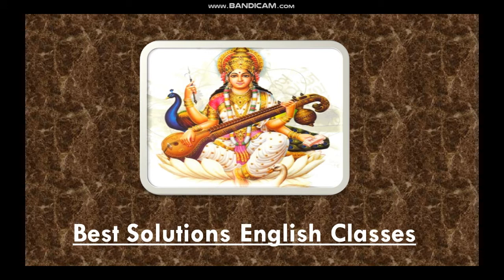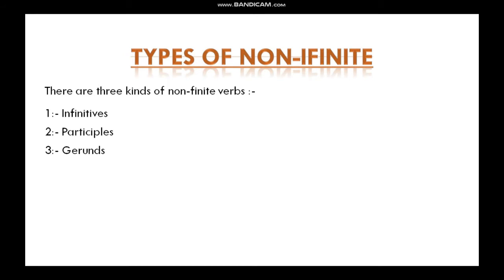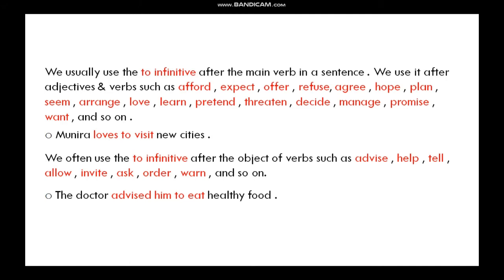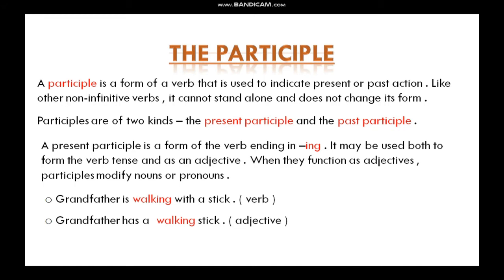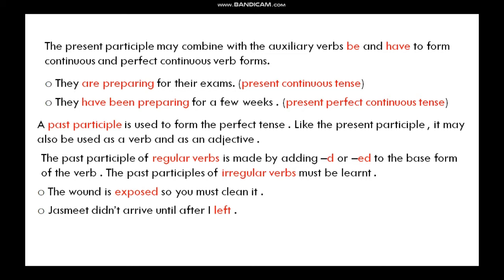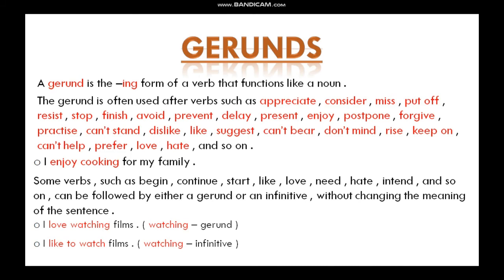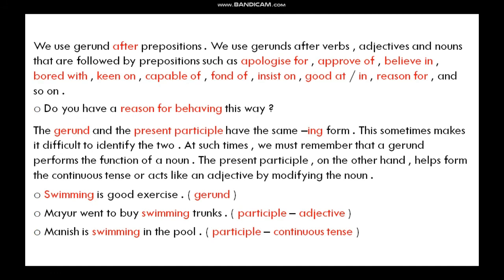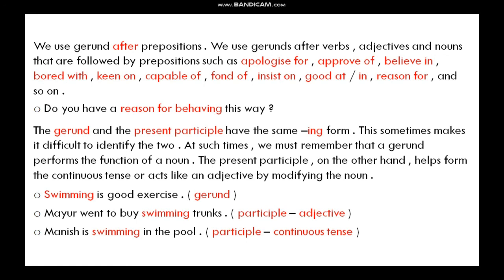Finite and Non - Finite | verb part : 2 | By :- Pratibha Anand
Finite  and  Non  Finite  verbs. in this video I have explained  the Finite and Non Finite  verbs. Finite verbs are main verbs and Non Finite verbs are of three kinds.